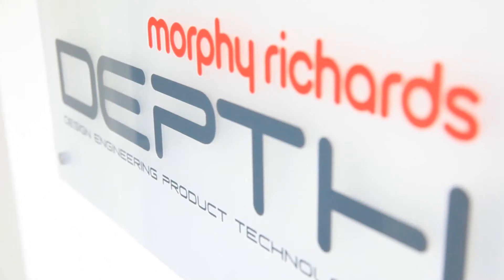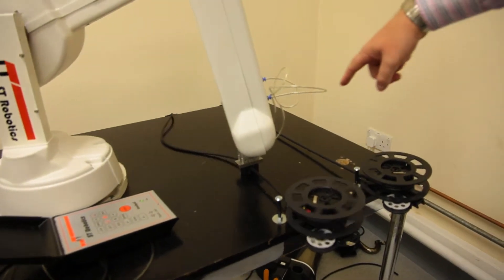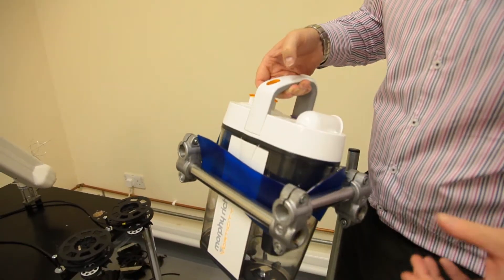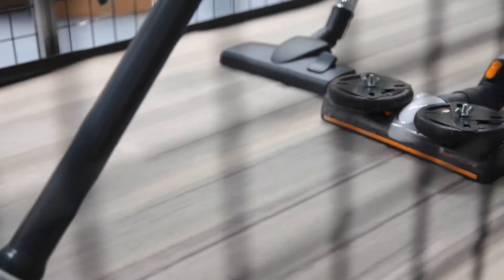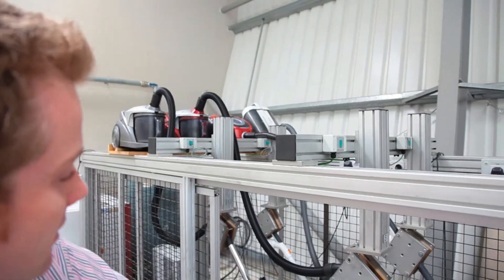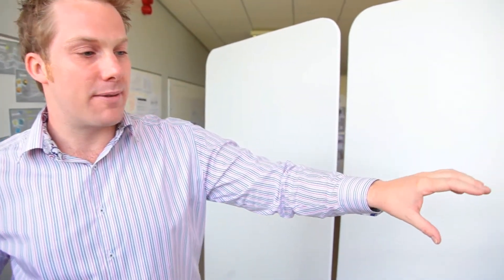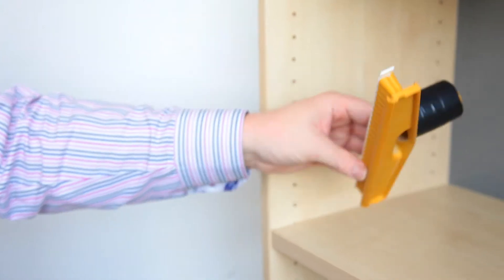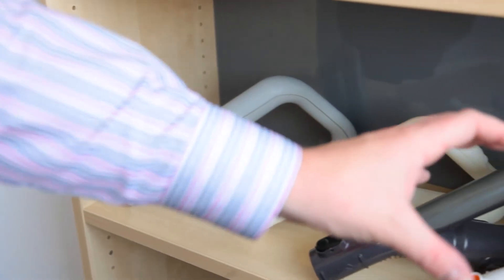DEPTH Innovation Centre at Morphy Richards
Glyn Hauser, design and innovation manager at Morphy Richards, explains how products are developed and extensively tested at DEPTH (Design Engineering Product Technology Hub)